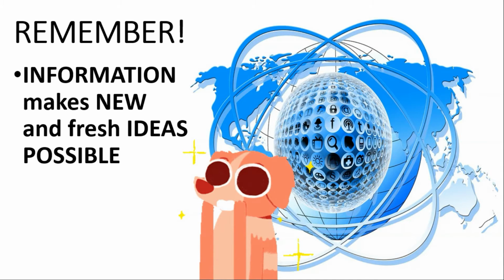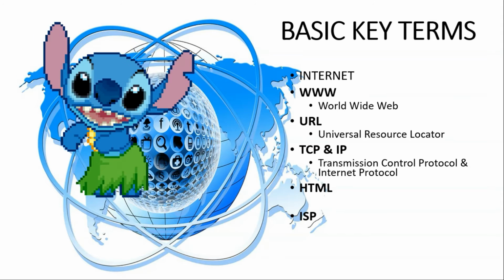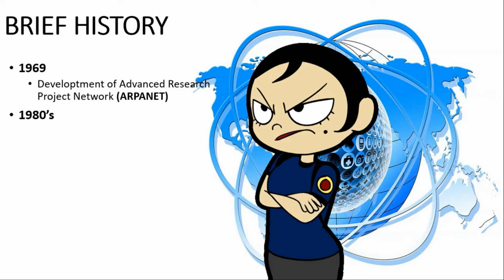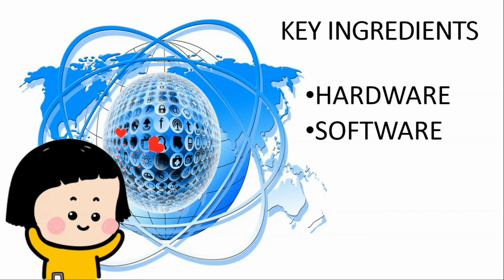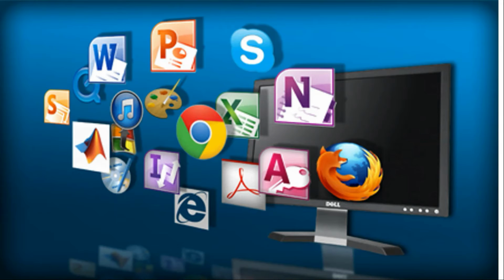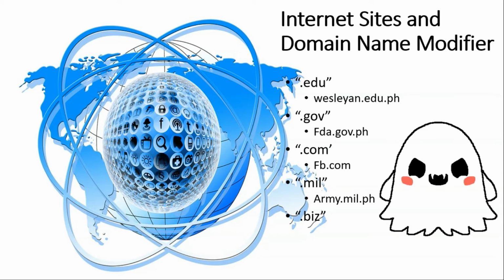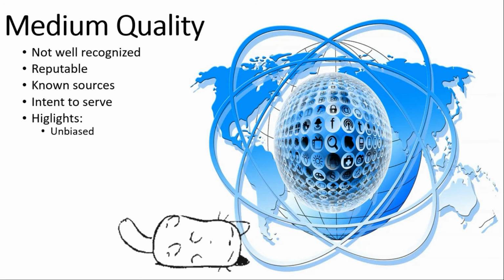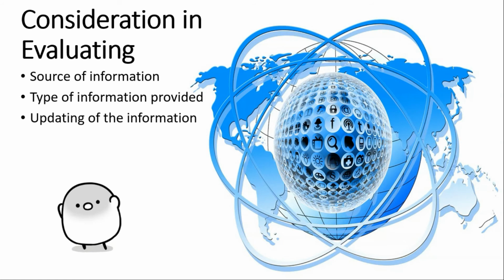The Internet and Classifying Quality of Sites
This is our week 3 post laboratory discussion on PHARMACY INFORMATICS

Topics include the following:
The internet basic terms and How to classify the quality of sites
Advantage and Disadvantage of Using the internet and more.